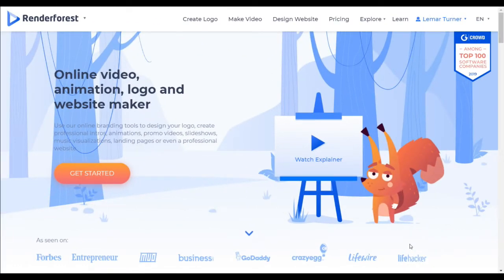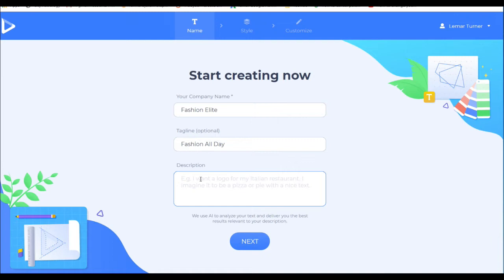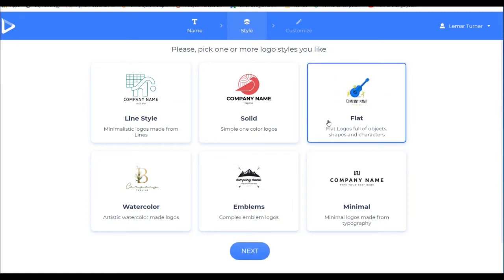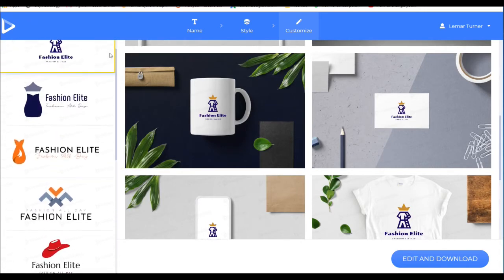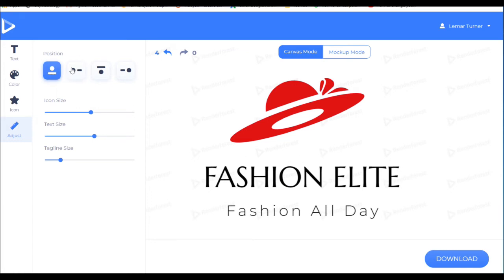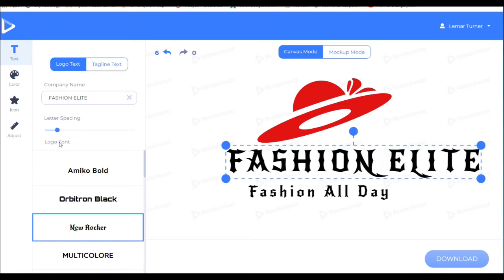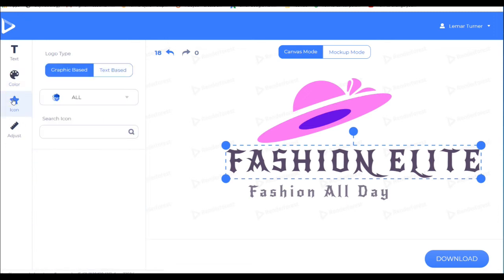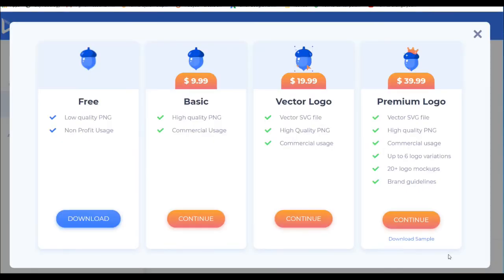Enhance logo - New logo design website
Enhance logo. Here is a short tutorial on how to use this new logo design website. renderforest.com -  And some logo creator tips!

Tutorials only get better and better.

Drop your email at this link for a new social influencer opportunity coming!